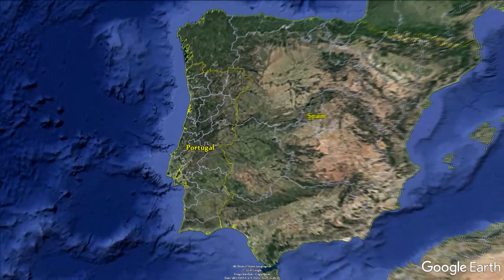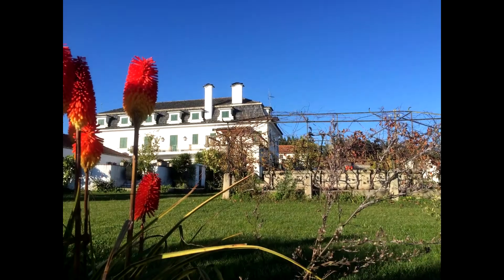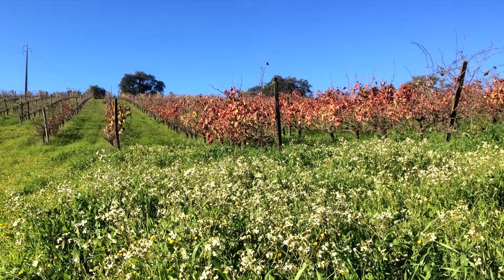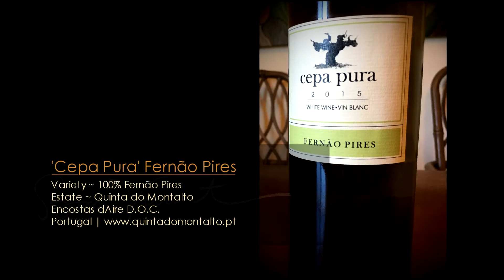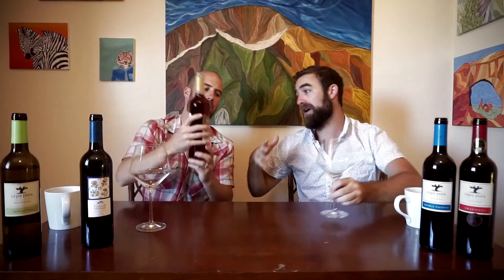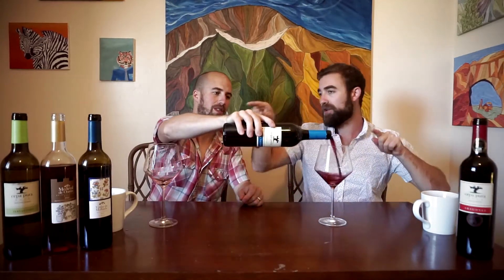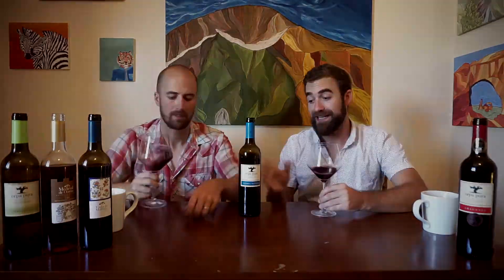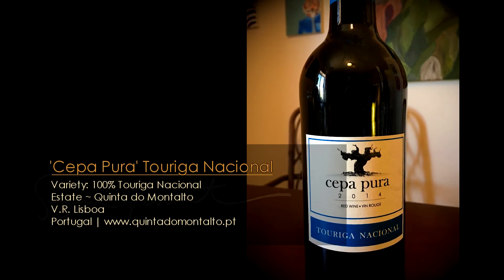The Wine Brothers - Wines of Medieval de Ourem & Lisboa VR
The Wine Brothers taste and discuss the incredible wines of Quinta do Montalto, located in central Portugal in a small DOC called Medieval de Ourem Encostas d'Aire - making wines that are unique to the area, and making one wine in particular that only a few people in the world can claim.